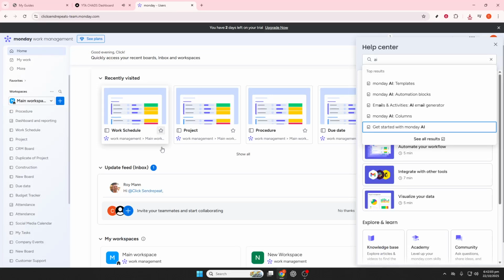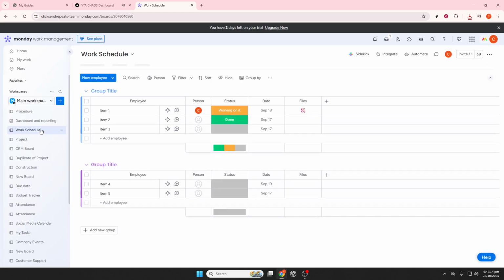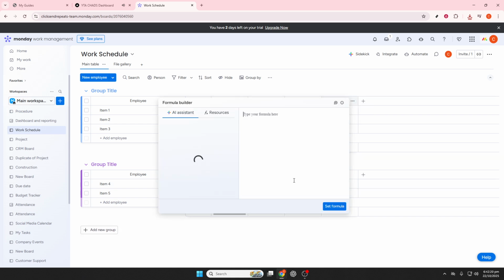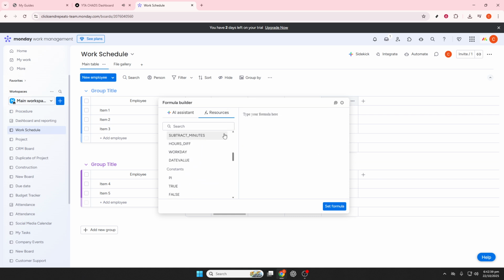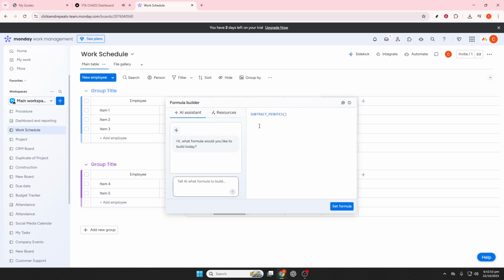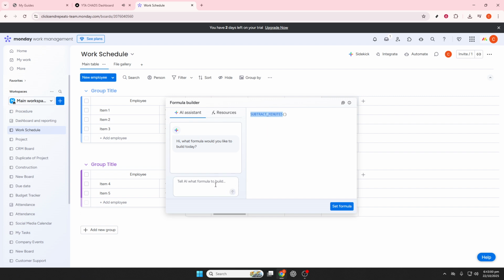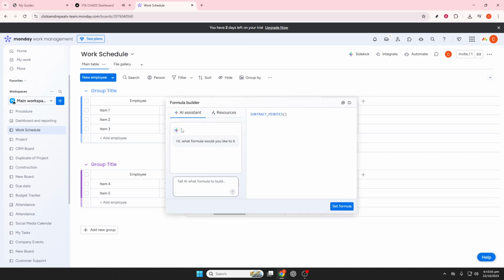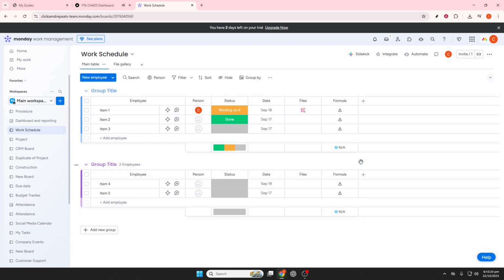How to Setup A Formula Column To Change Currency in Monday.com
Want to automatically convert and display different currencies in Monday.com? 💰
In this step-by-step 2025 tutorial, you’ll learn how to set up a Formula Column in Monday.com to easily change currencies, calculate exchange rates, and keep your financial data accurate and dynamic across your boards.

Here’s what you’ll discover:
💡 How to add and configure a Formula Column in Monday.com
🌍 How to convert currency values automatically (USD, EUR, GBP, etc.)
⚙️ How to set up formulas for accurate conversion rates and totals
📊 How to use real-time data to track expenses and budgets
💼 How to streamline your finance and sales tracking workflows

Whether you’re managing a global team, sales pipeline, or project budget, this guide will help you create smarter dashboards and accurate financial reports inside Monday.com.

🔥 Bonus Tip: Combine your Formula Column with integrations like Zapier or Google Sheets for automated updates on exchange rates!